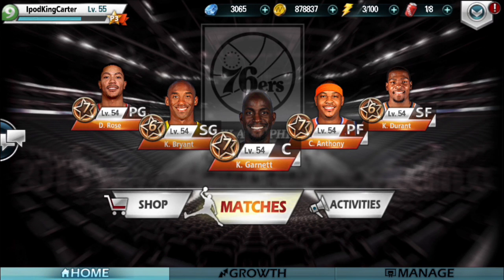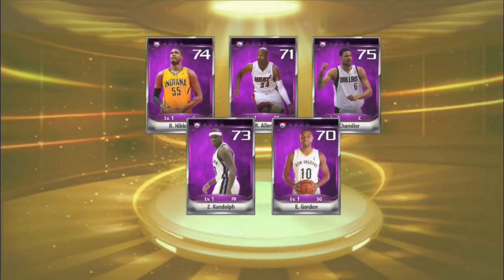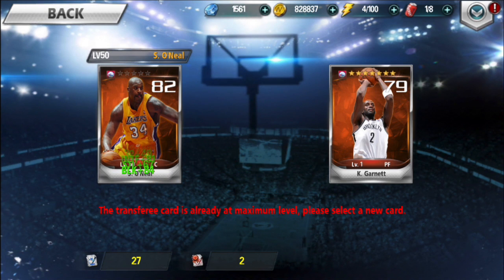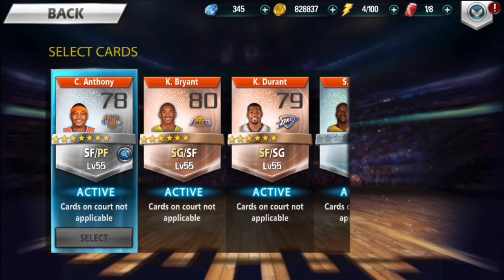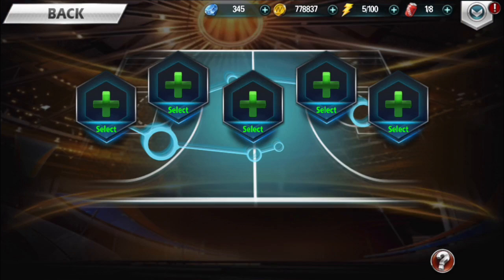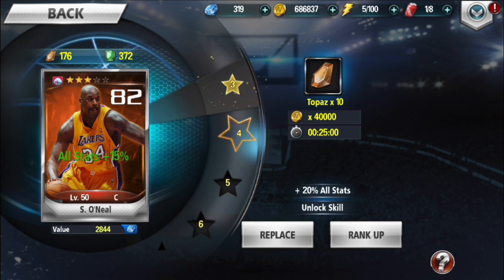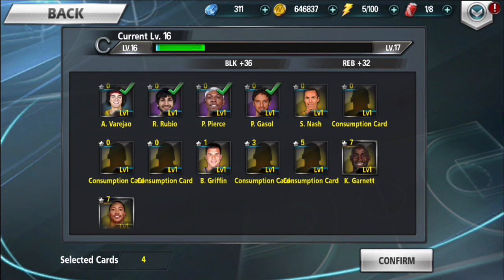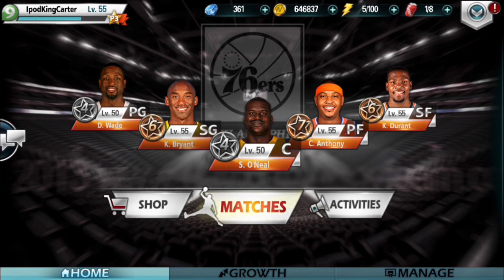NBA All Net - Legendary Shaq Draw + How To Make Beast Teams (iOS & Google Play App) | iPodKingCarter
Learn about NBA All Net's Skill system and how you can learn and enhance your players skills to make the perfect team!

Tap the like button pockets for more!

Step into the shoes of an NBA manager in NBA All Net, an all new mobile game for iOS and Android. See if you have what it takes to build a team of Basketball champions!

Download my mobile app on your phone today!

 gaming equipment!